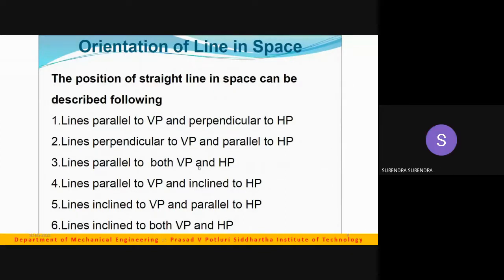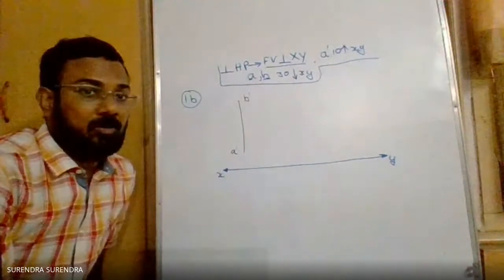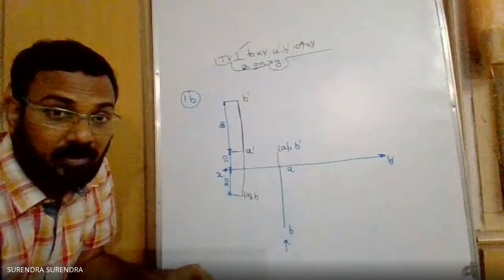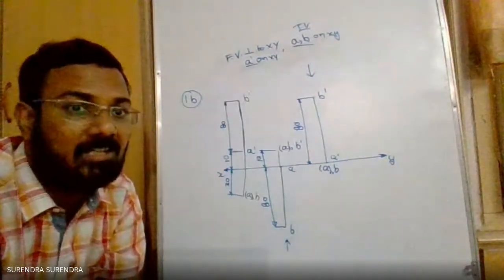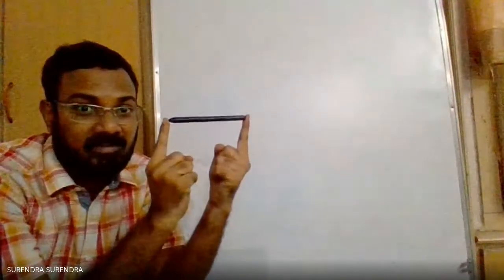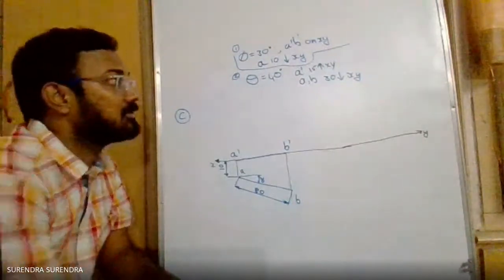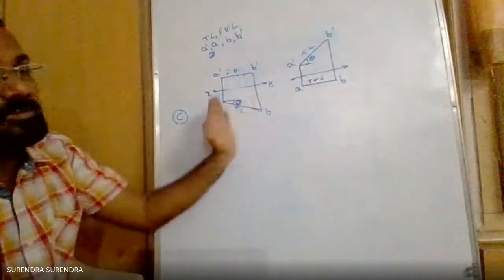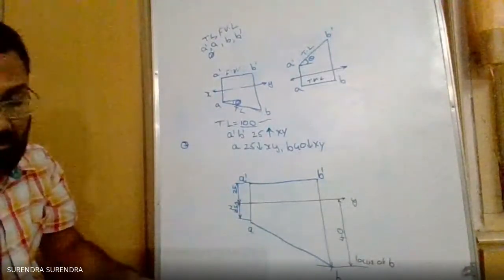Projection of Lines 1